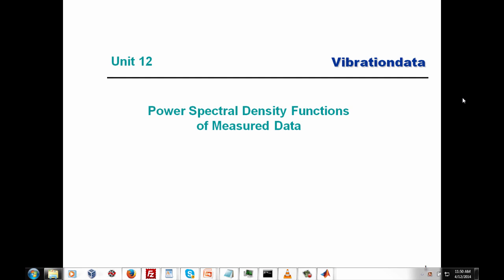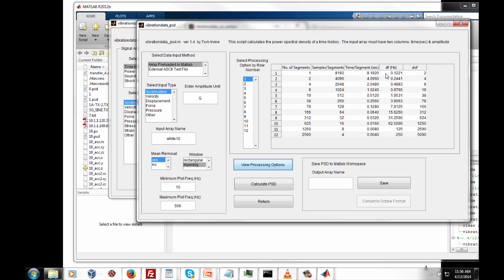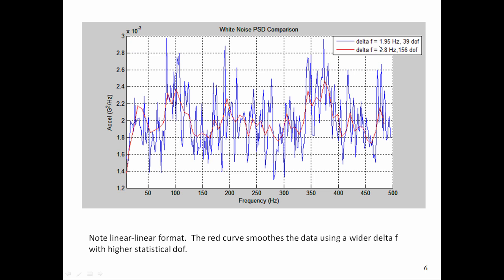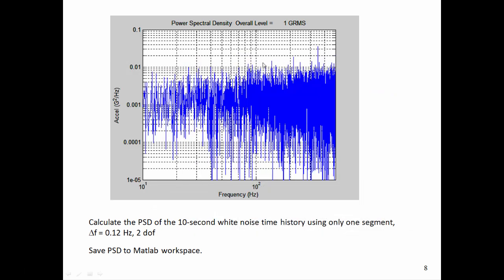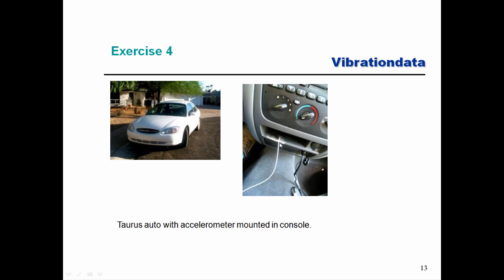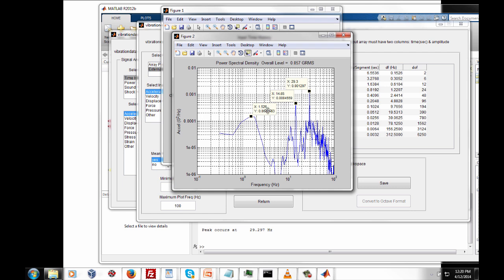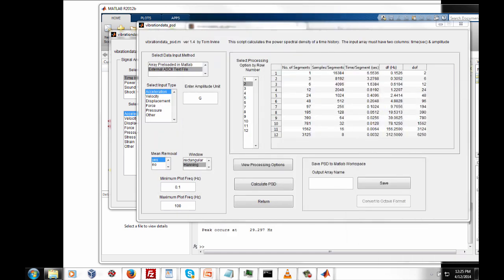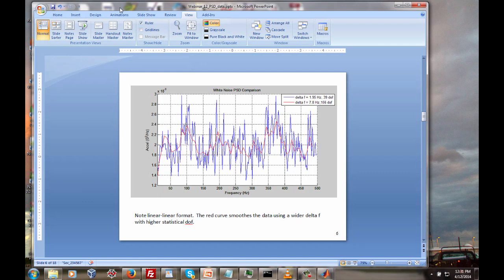Power Spectral Density Data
Join Tom Irvine in this shock and vibration webinar as he dives into the practical application of Power Spectral Density (PSD) calculations. Learn how to analyze both measured and synthesized time history data, and discover how PSD is used in real-world engineering scenarios. From white noise analysis to automotive vibration testing, this session is packed with hands-on examples and insights.

🔹 What You’ll Learn:

PSD Calculation Techniques for vibration analysis

White Noise vs. Pink Noise and their spectral characteristics

Automotive Vibration Testing: Analyzing a Taurus automobile’s suspension system

Octave Band Formatting for smoother PSD results

Real-World Applications: From tire imbalance to suspension damping

🔹 Key Tools & Concepts:

Fast Fourier Transform (FFT) and its role in PSD calculations

Degrees of Freedom and frequency resolution trade-offs

3dB Bandwidth Method for damping estimation

Critical Thinking Skills for interpreting spectral peaks

MATLAB GUI Package for signal analysis